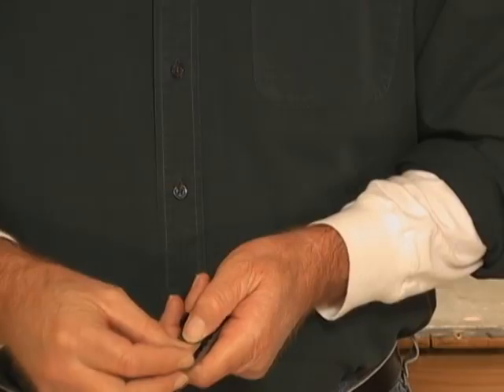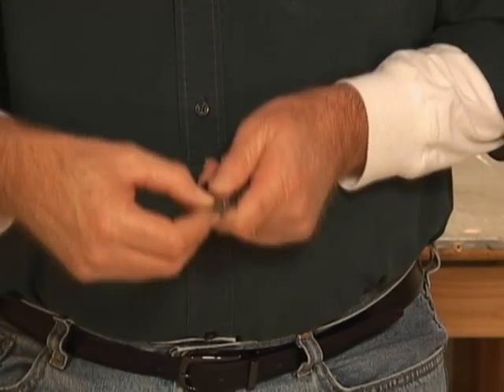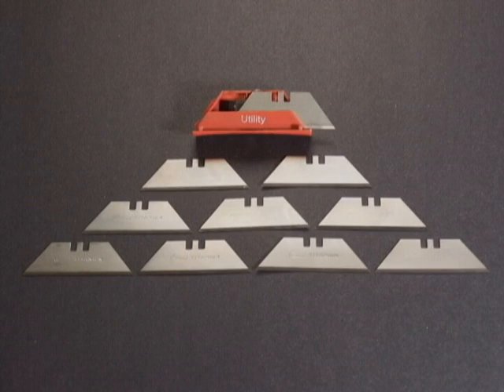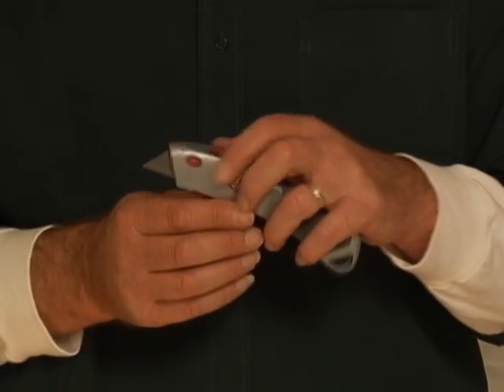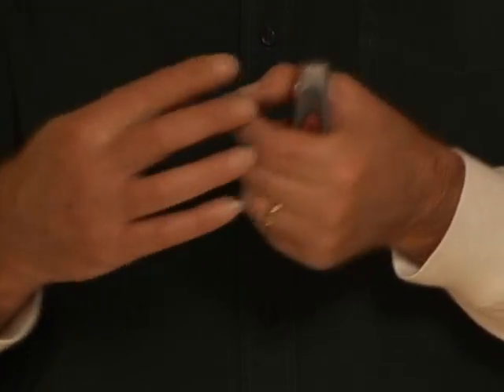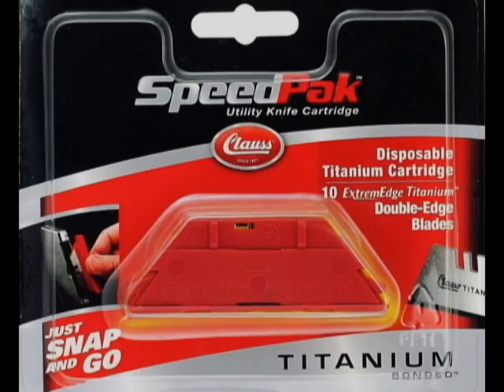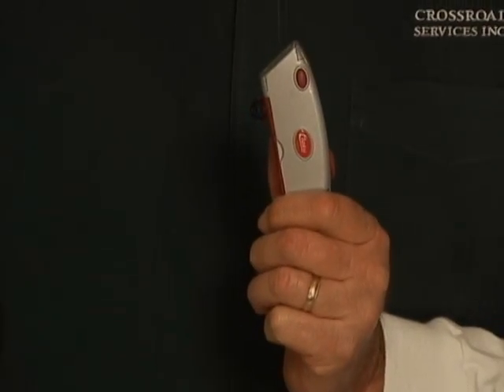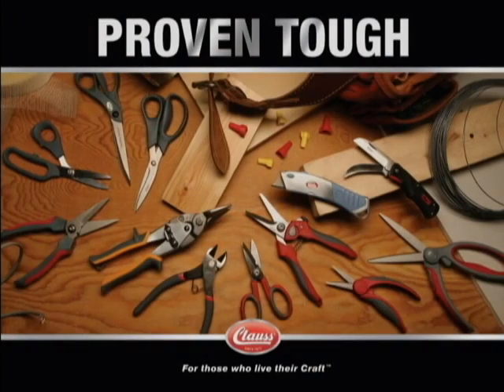Clauss Speedpak Utility Knife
Acme United Clauss Speedpak Utility Knife